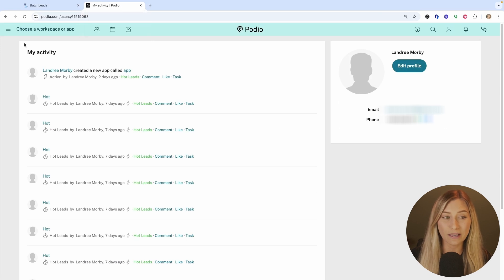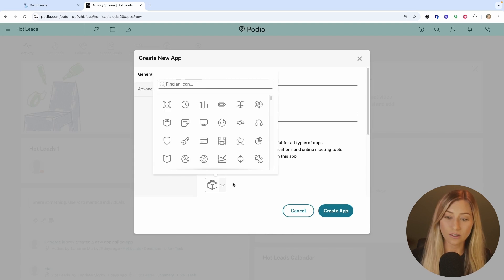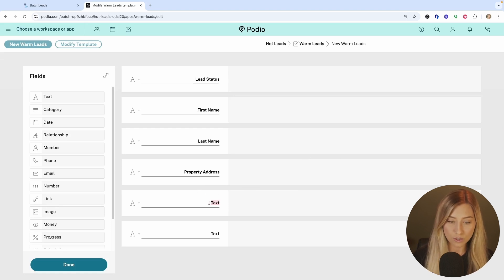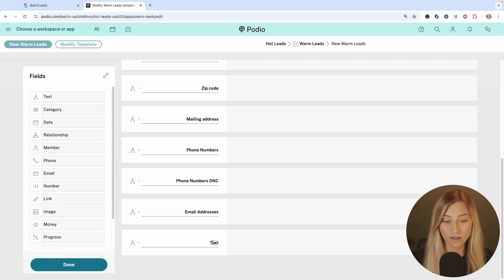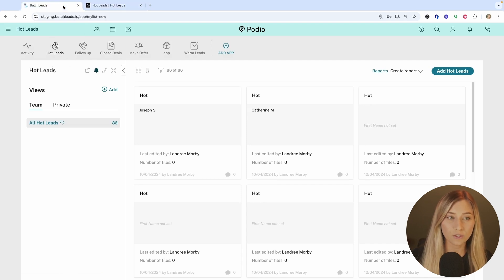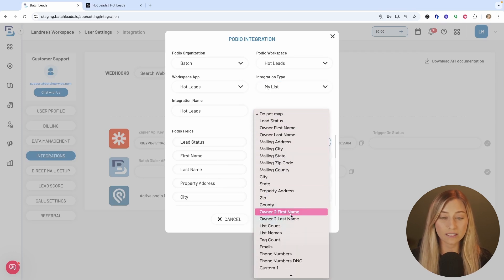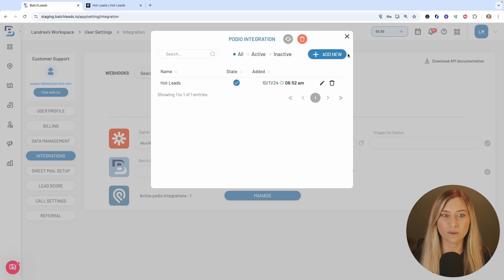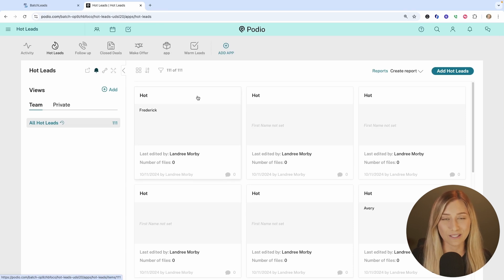How to Integrate BatchLeads and Podio for Real Estate Success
Looking to streamline your real estate investing workflow? In this video, we break down the step-by-step process of integrating BatchLeads with Podio—the ultimate combination for real estate professionals! Discover how to automate lead management, improve efficiency, and never miss a follow-up with this powerful integration.

Whether you're managing wholesale, fix-and-flip, or rental deals, this setup can save you hours and help you close deals faster. Watch now to learn how to connect these tools seamlessly and elevate your real estate game!
Welcome to BatchTV, a leading source for real estate investment and wholesale real estate education. 📚

If you’re asking “How can I start wholesaling?” or “How can I find better real estate leads?” then you’re in the right place. We have the resources and knowledge you need to help your real estate business take off 🚀!

🔥 Ready to take your business to the next level?